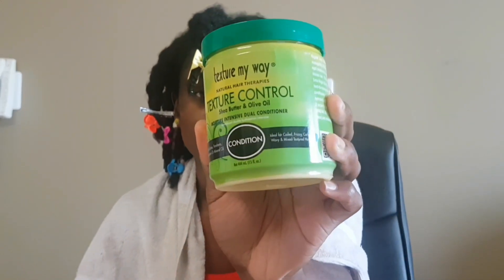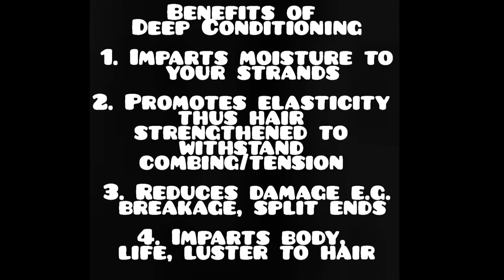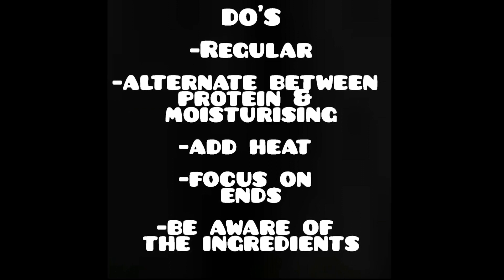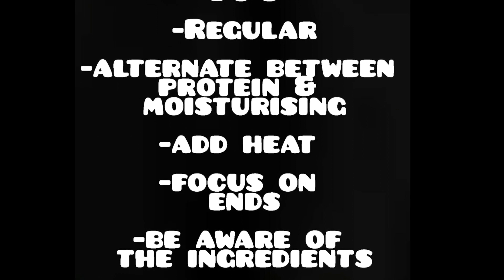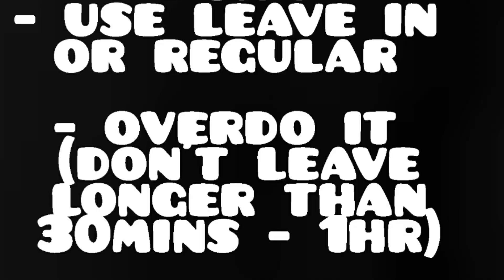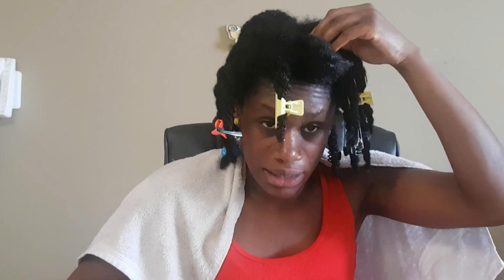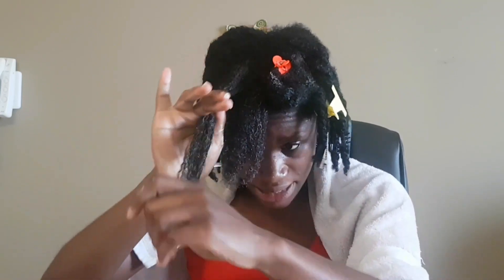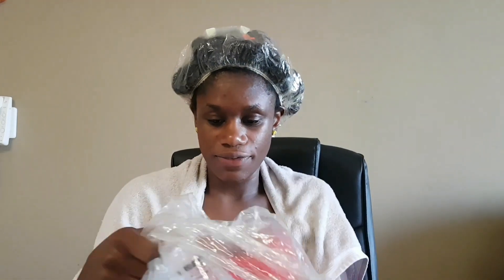4c Natural Hair l Wash Day Routine l Deep Conditioning The Kinks l Nigerian / South African Youtuber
Hey guys, this is the last part of the wash day routine, how I deep condition. Do you guys deep condition? What do you use?

Thanks for the support thus far :)

Older videos

Music used in the video is not mine